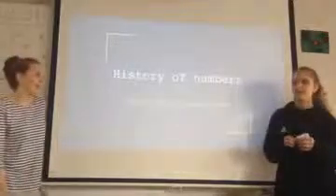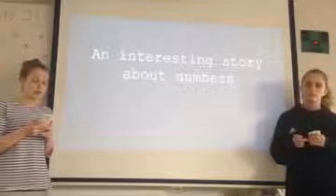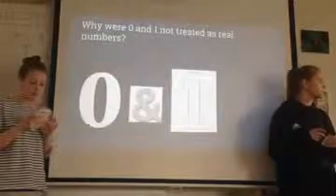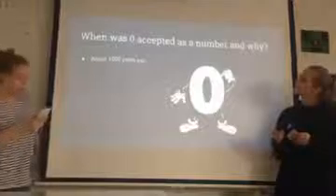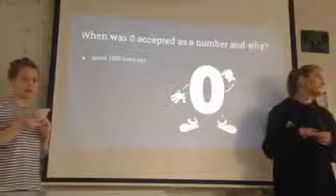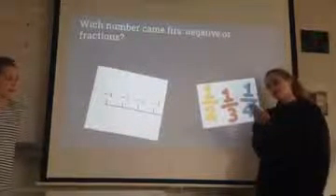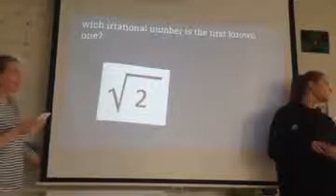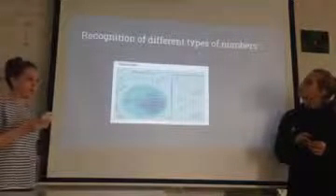Fanney, Melkorka and Helga